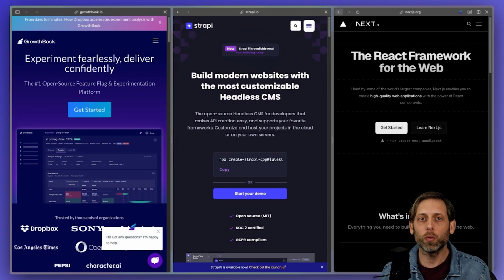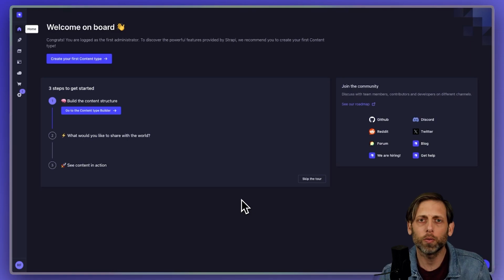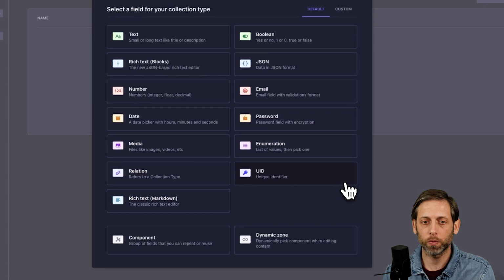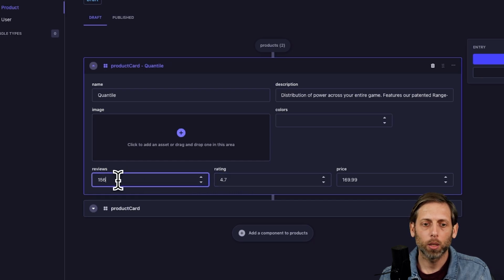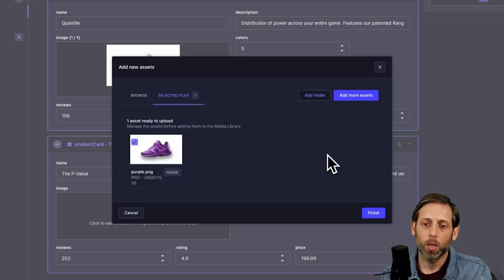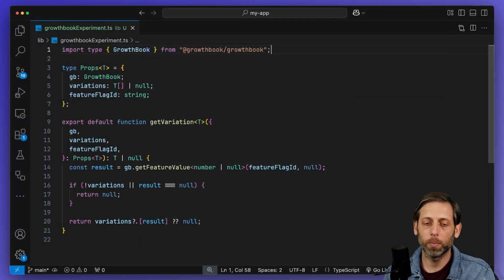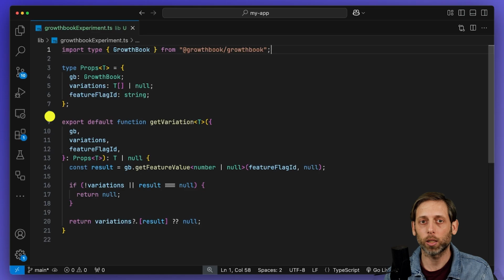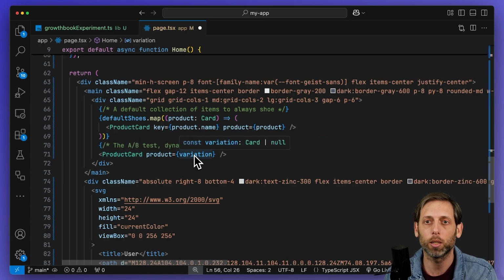How to Feature Flag and A/B Test with Strapi, GrowthBook, and Next.js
Want to A/B test your content without changing code for every experiment? This video walks you through how to integrate Strapi with GrowthBook, enabling feature flagging, A/B testing, and more—directly from your CMS.

[00:00] Intro
[00:12] Demo preview
[00:36] Requirements
[01:17] Create productCard component in Strapi
[02:25] Create Product collection in Strapi
[02:53] Create content to A/B test in Strapi
[04:43] Create feature flag and A/B test in GrowthBook
[05:26] Create helper function to render testing content in Next.js
[06:58] Bring everything together in Next.js
[07:38] Conclusion